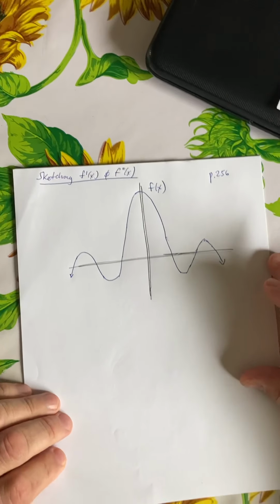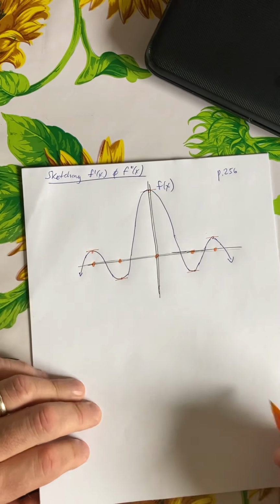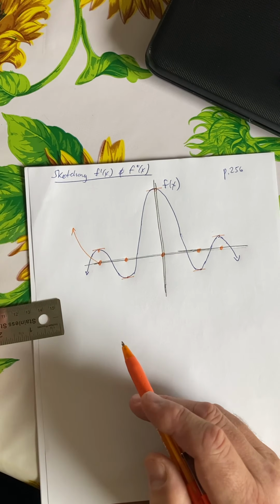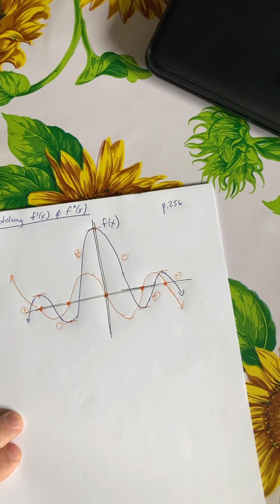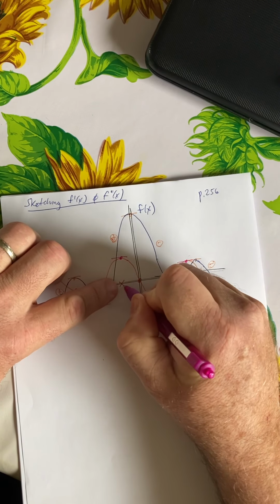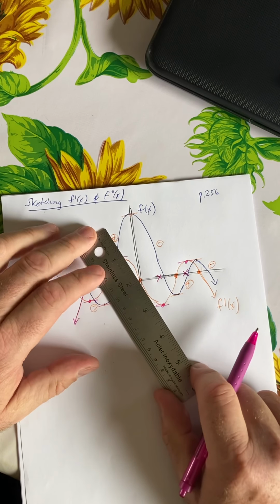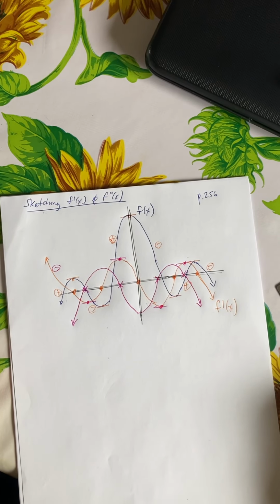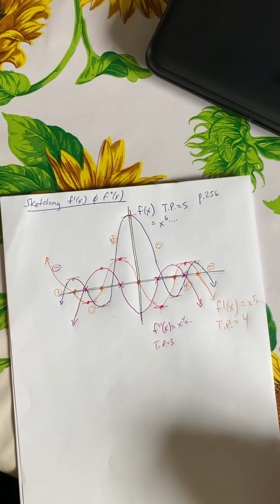5.4.8 Ex 24